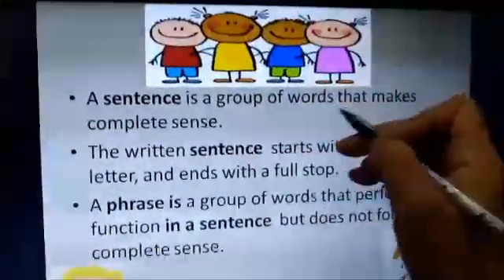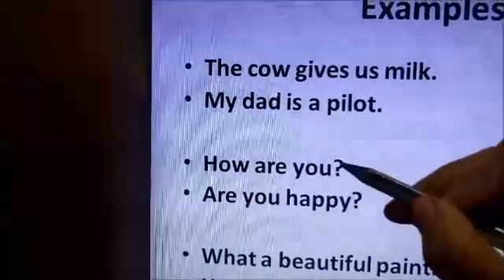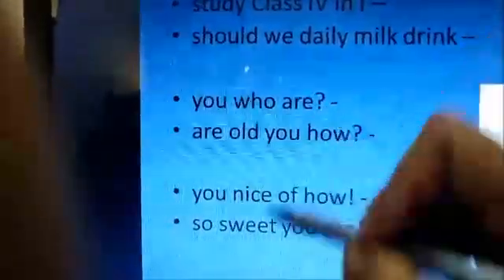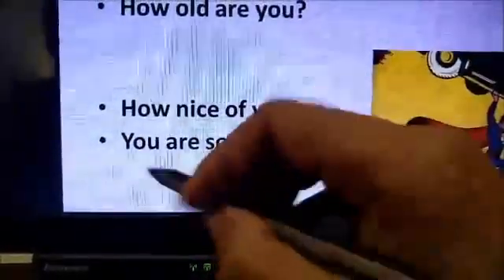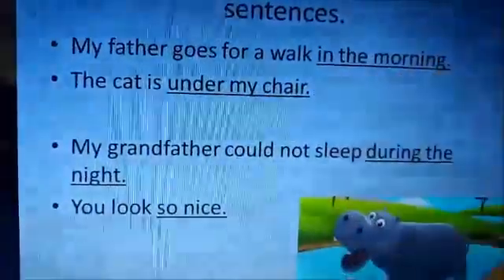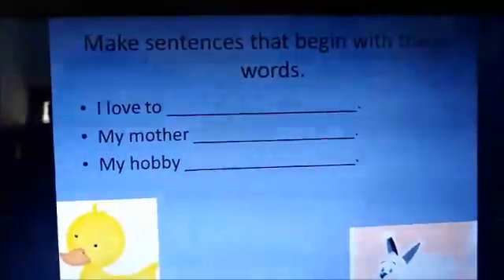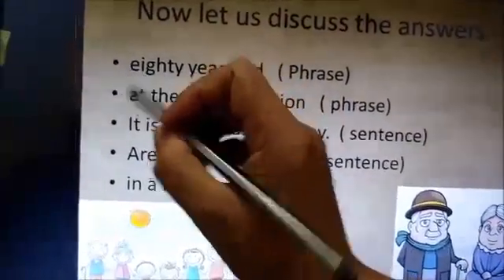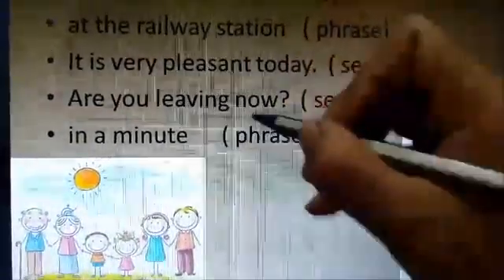sentences and phrases@ English grammar